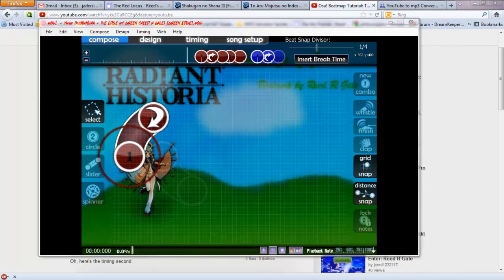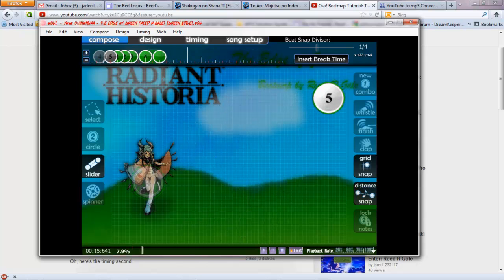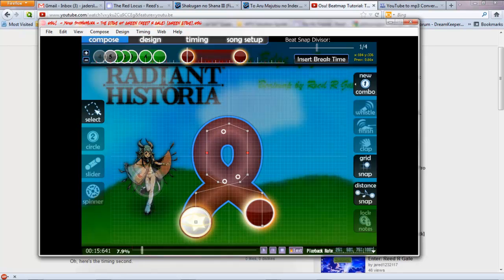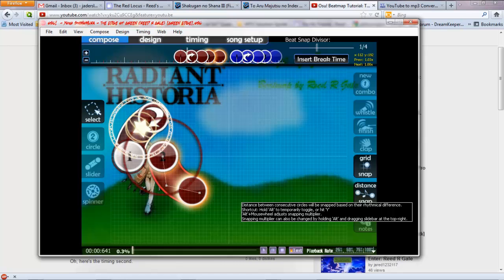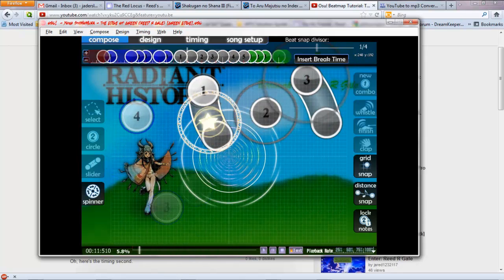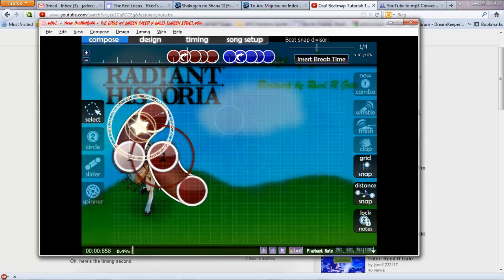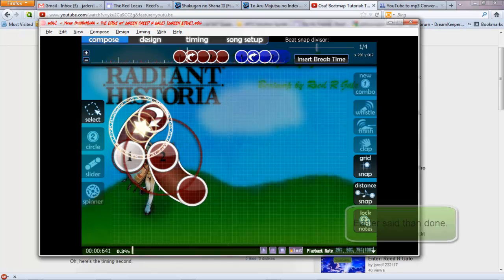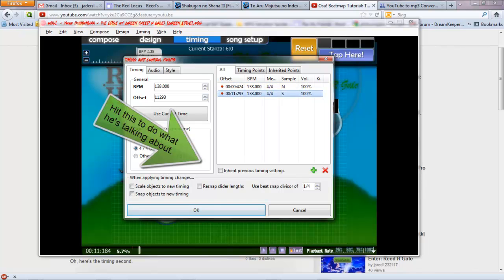Osu! Mapping Tutorial: Mapping Basics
Ohgodthispart.